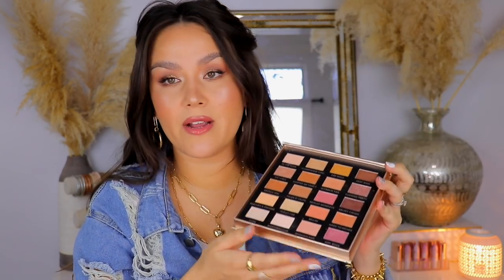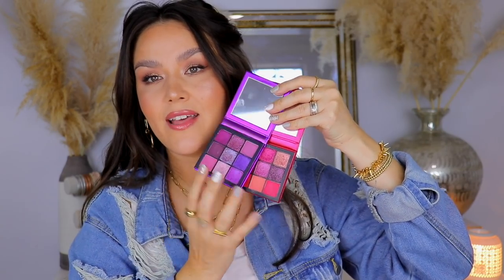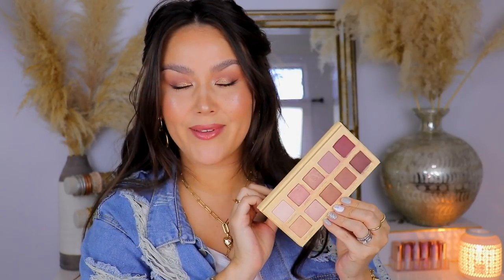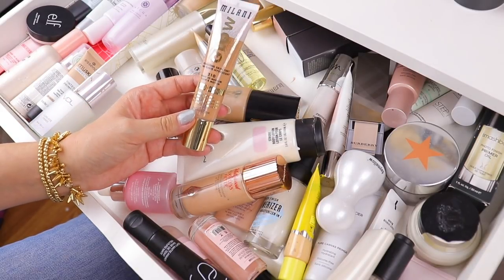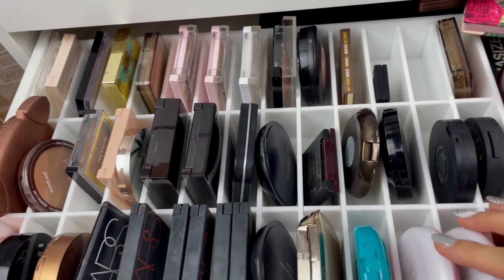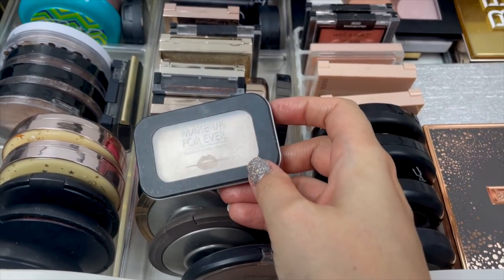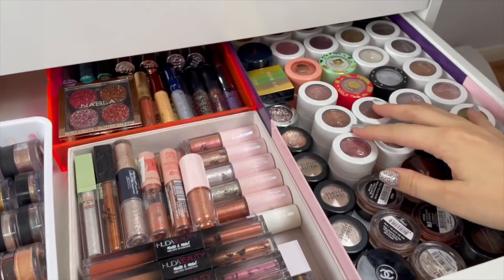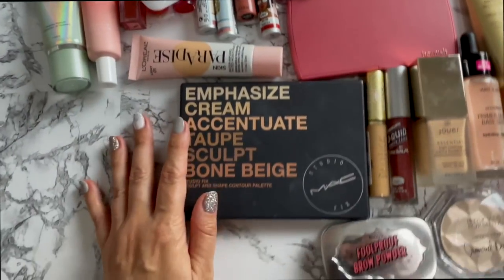DECLUTTER MY MAKEUP COLLECTION with me!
It's time for another makeup declutter and reorganization. I like to go through my collection every couple months and bring you along to clean with me.